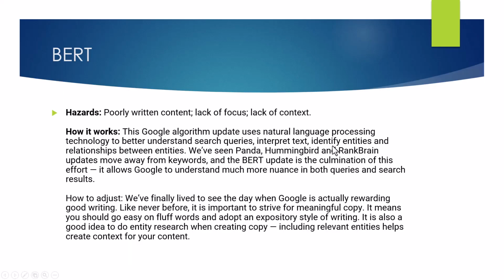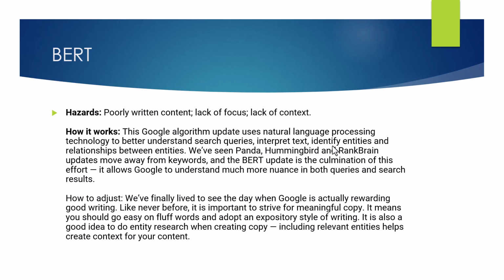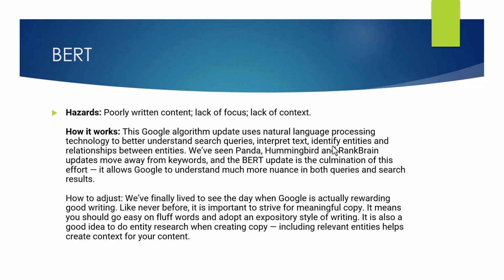What is BERT in 2023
💥💥Vieo Chapters💥💥
00:00 Start
14:32 Ending